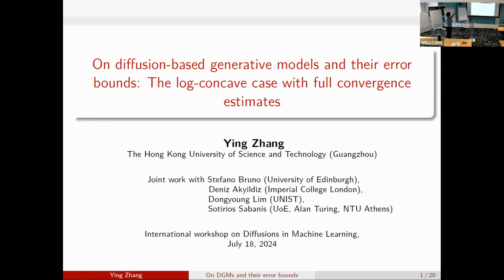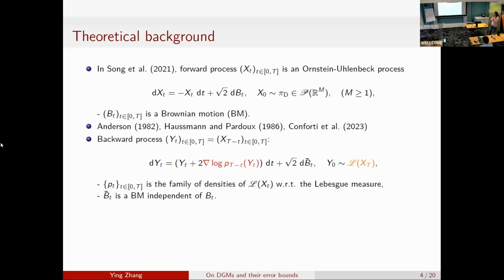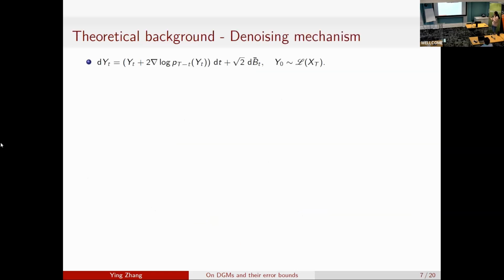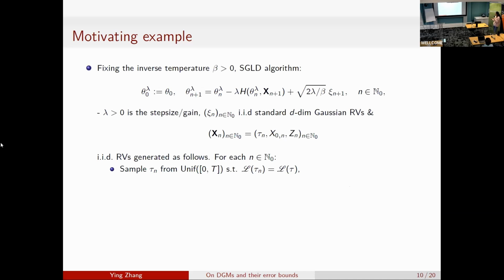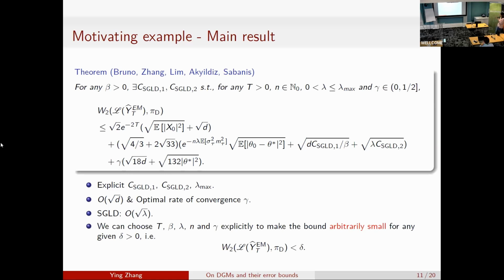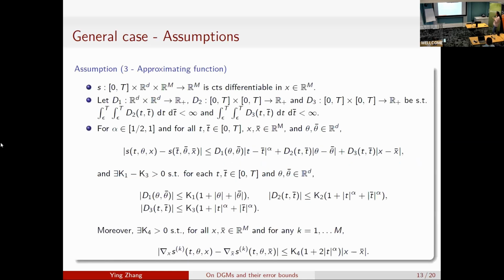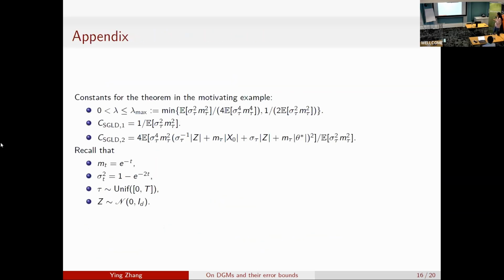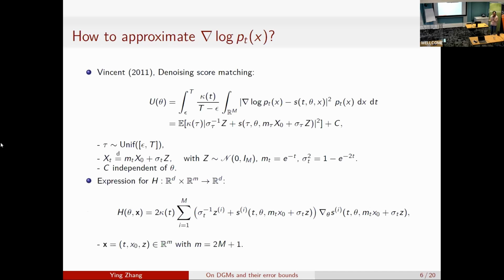Dr. Ying Zhang | On diffusion-based generative models and their error bounds: The log-concave case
Speaker: Dr Ying Zhang (Hong Kong University of Science and Technology (Guangzhou))
Title: On diffusion-based generative models and their error bounds: The log-concave case with full convergence estimates
Abstract: Diffusion-based generative models are a recent class of generative models showing state-of- art performances in many data generation tasks. These models use a forward process to progressively corrupt samples from a target data distribution with noise and then learn to reverse this process for generation of new samples. In this talk, we provide full theoretical guarantees for the convergence behaviour of such models. We demonstrate via a motivating example, sampling from a Gaussian distribution with unknown mean, the powerfulness of our approach. In this case, explicit estimates are provided for the associated optimization problem, i.e. score approximation, while these are combined with the corresponding sampling estimates. As a result, we obtain the best known estimates for the Wasserstein distance of order two between the data distribution and our sampling algorithm. Beyond the motivating example, we present our results for sampling from strongly log-concave distributions using an $L^2$-accurate score estimation assumption, which is formed under an expectation with respect to a stochastic optimizer and our novel auxiliary process that uses only known information.